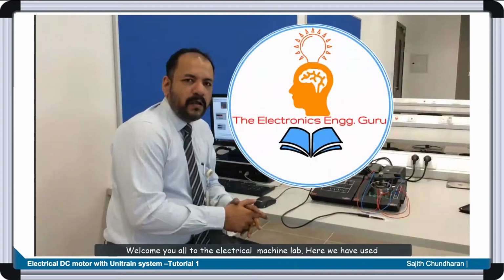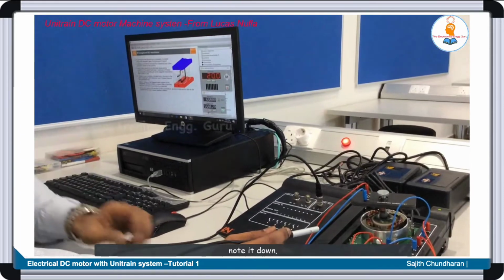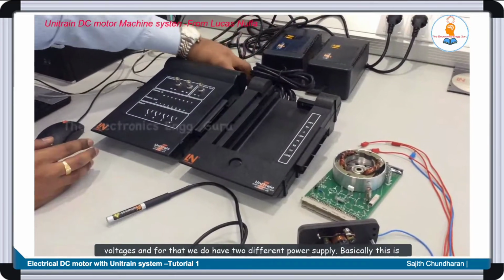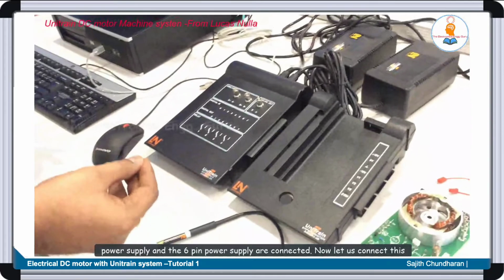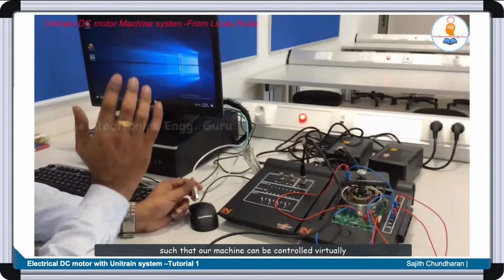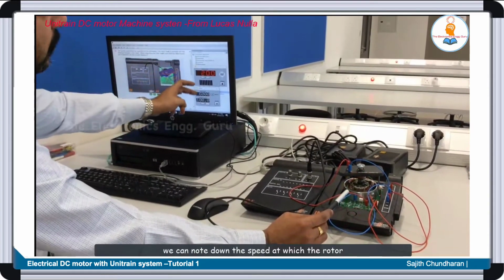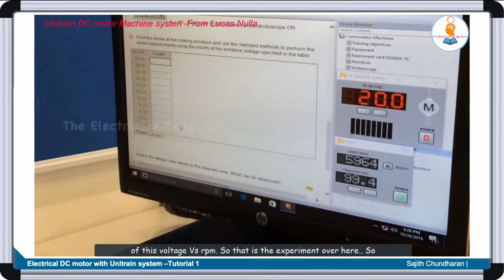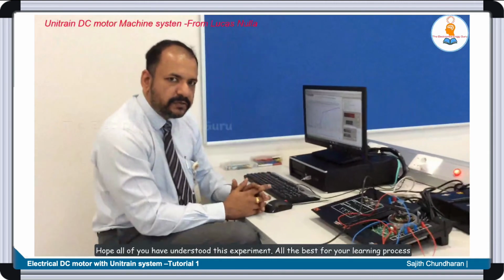How does an Electrical DC motor work with Unitrain System and Labsoft Software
The Unitrain system is a computer based training and experimentation system for electrical Engineering. The Unitrain interface provides all the measuring instruments and voltage sources you would find in a modern electronics lab. In this video our objective is to provide a whole new experience of learning Electrical DC machine with cutting edge technology.
The below are the learning Objectives in sequence:
1. Brief overview of the DC machine
2. Building the DC motor from scratch
3. Understanding the stator & rotor
4. Installing Labsoft software and its configurations.
5. Voltage/Speed table & Plotting